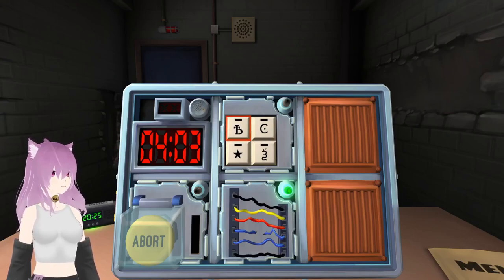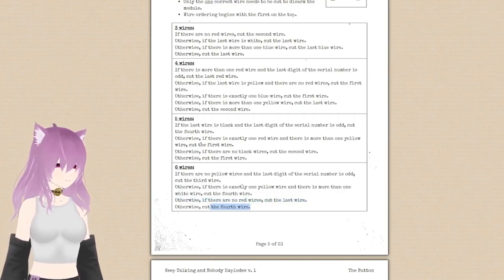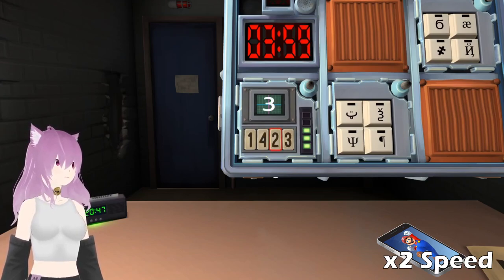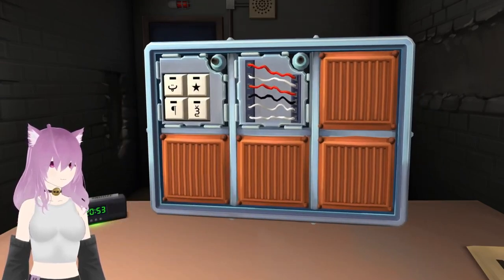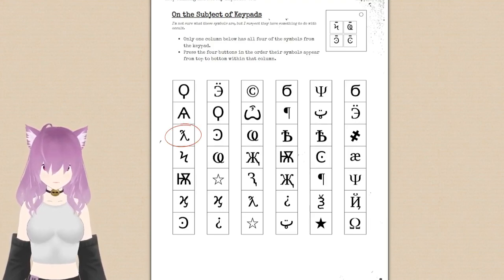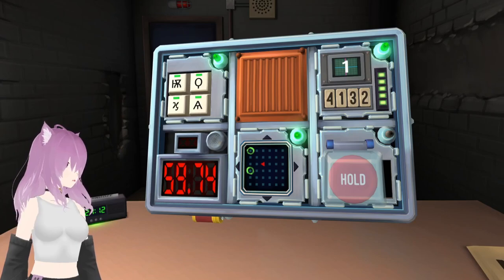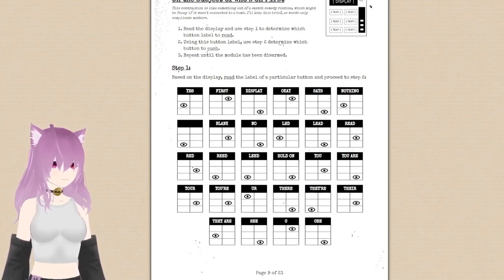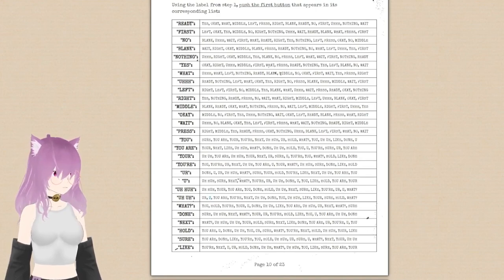Keep Talking and Potato just Explodes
Today we're playing Keep Talking and Nobody Explodes with the spud. How many times can I get Potato (@Spudslay ) to explode? The answer to that is a lot.